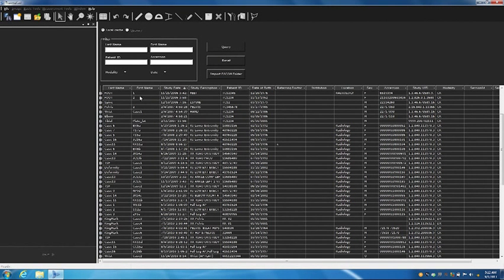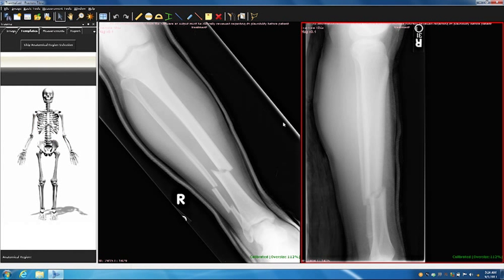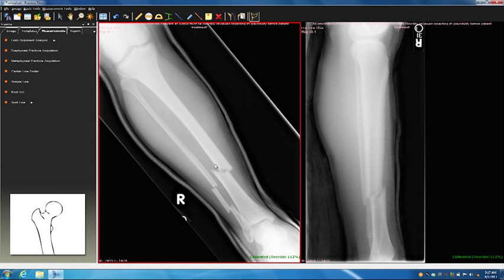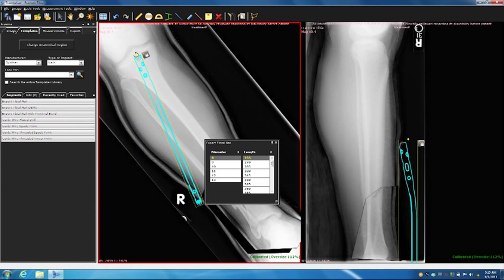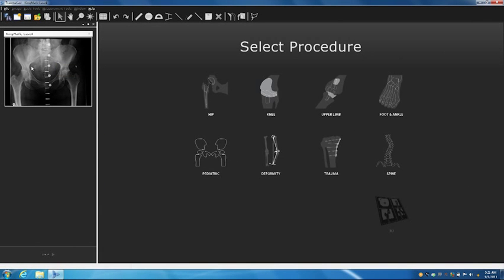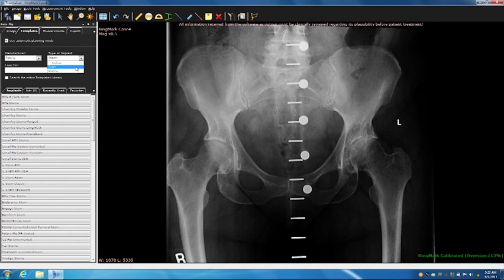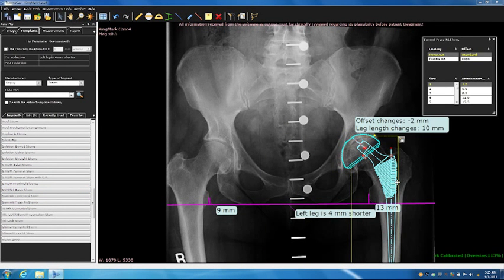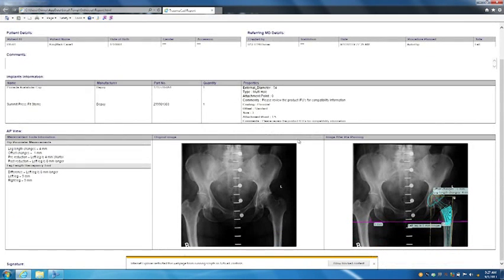TraumaCad Deformity Course Part 1 - Introduction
Dr. Trevor Owen is giving an introduction to TraumaCad at the Baltimore Deformity Course 2013